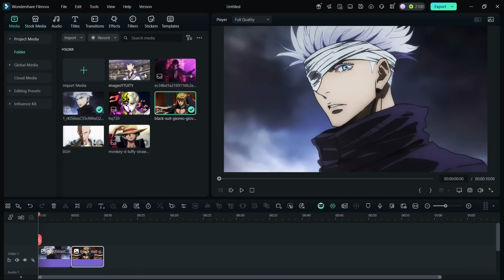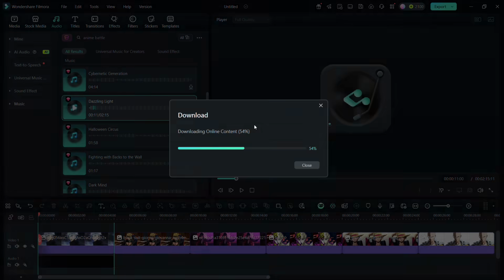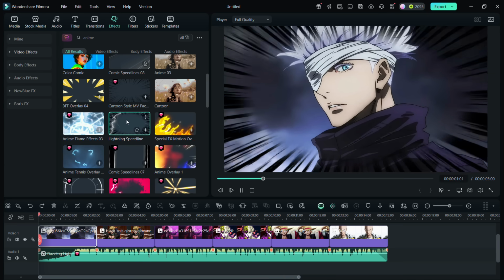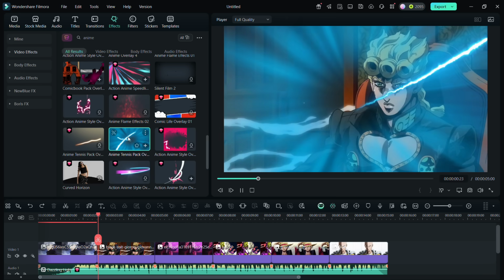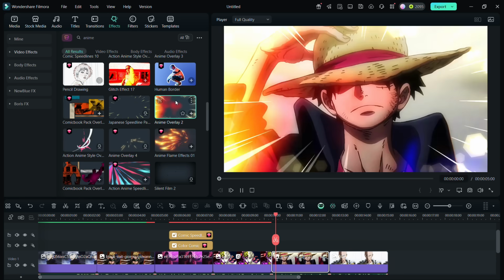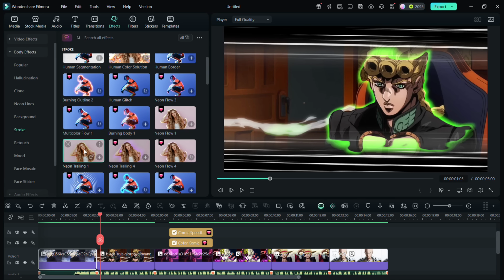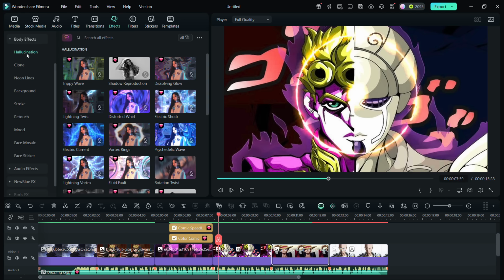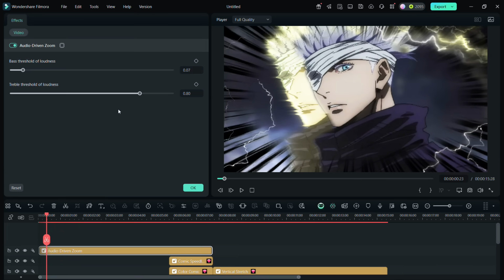Awesome Anime Music Video! - Full Tutorial with Filmora 14!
Hi there! You are watching Gizmo Journal! To create such awesome anime music videos, just follow this tutorial! Wondershare Filmora 14 has been used to make this video, you can download the software from the link in the video notes!